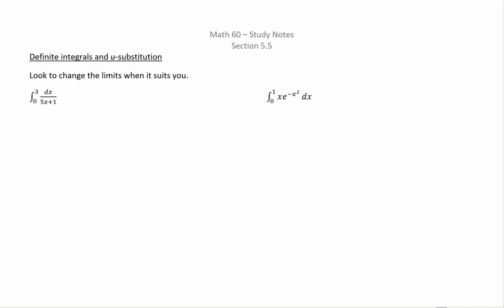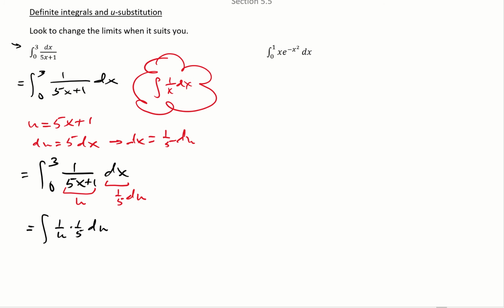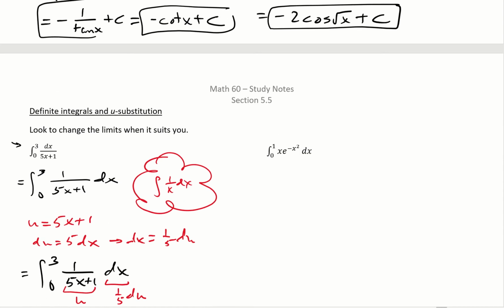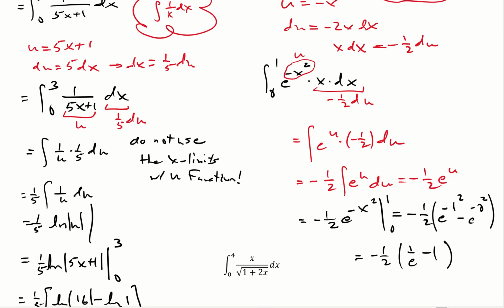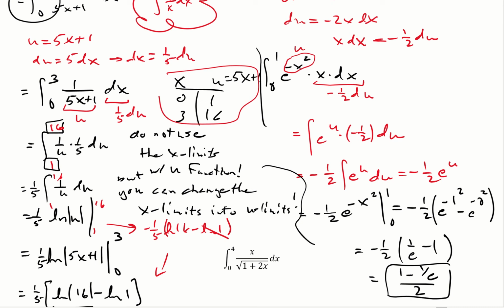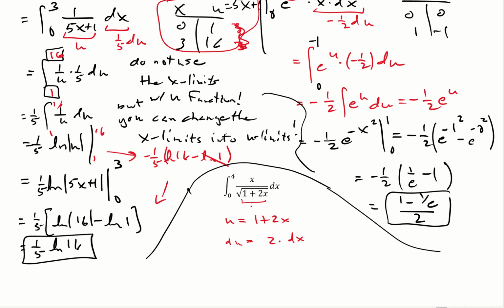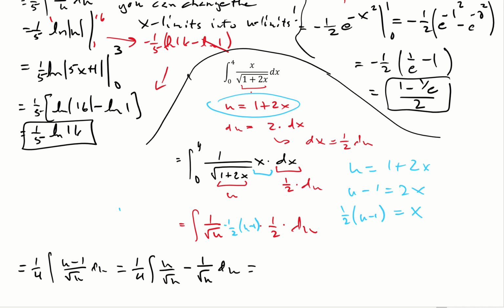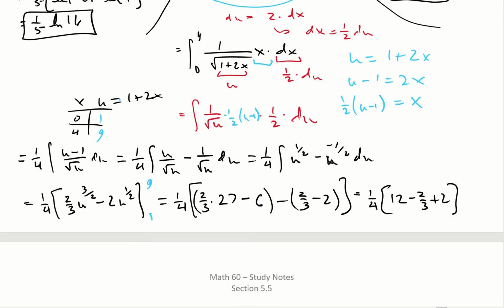Section 5.5 part b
U-substitution and definite integrals